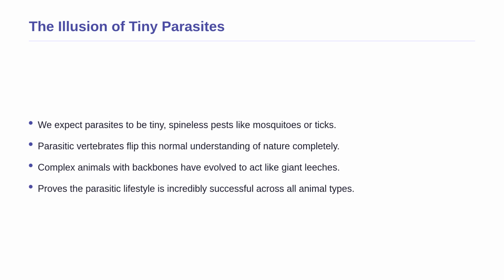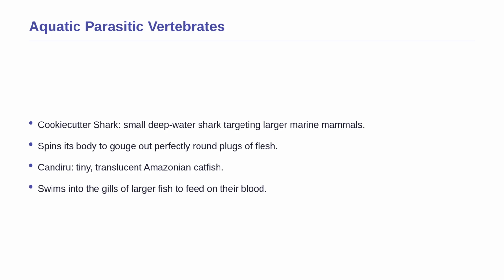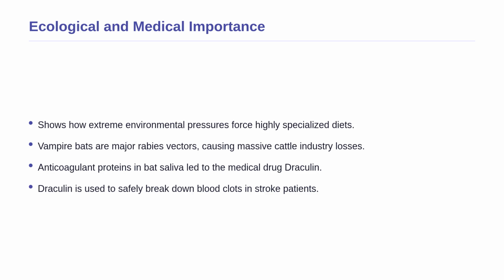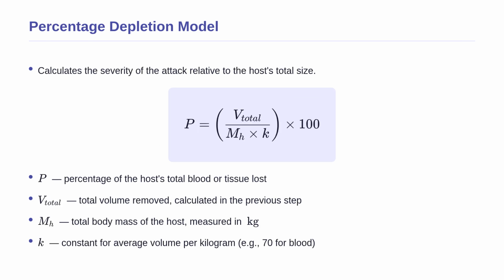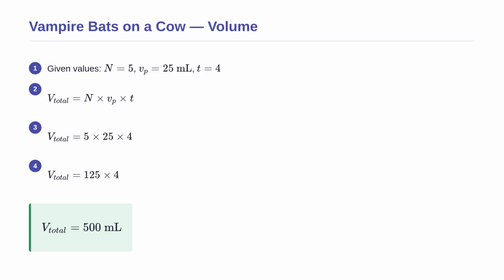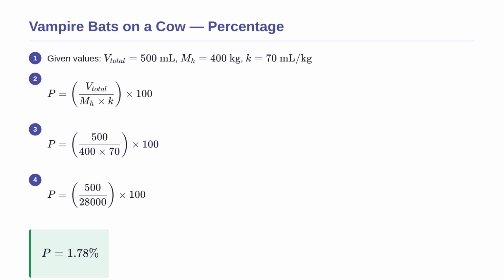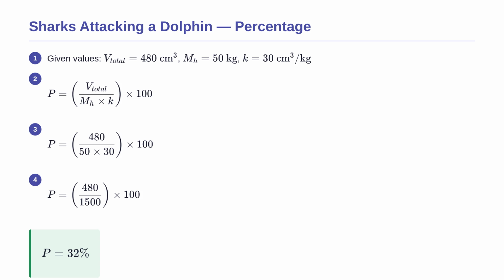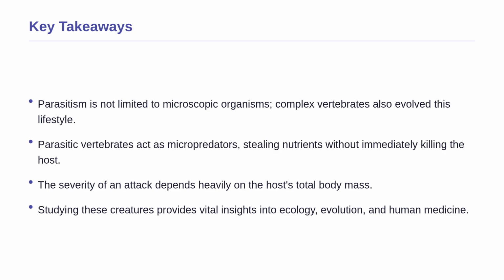Parasitology - Parasitic Vertebrates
Video lecture on Parasitic Vertebrates for Parasitology.